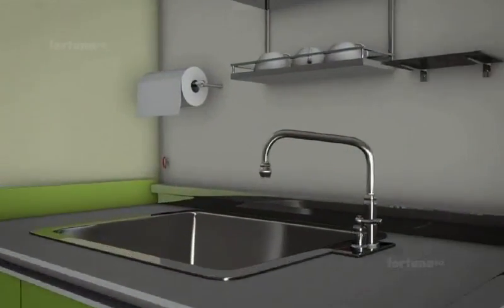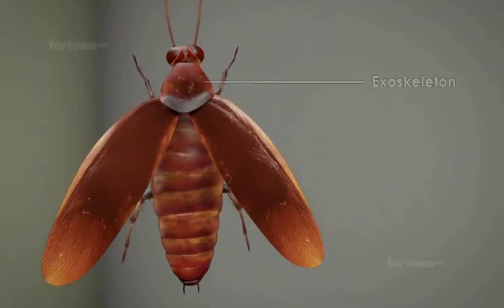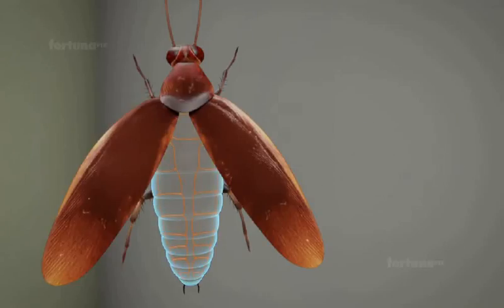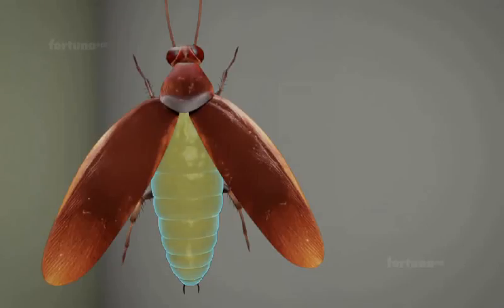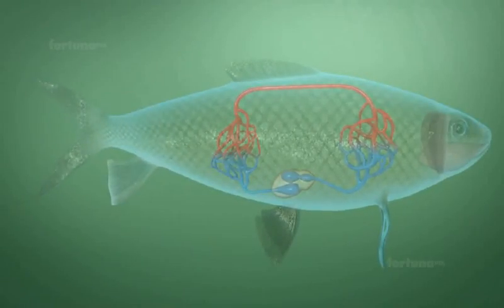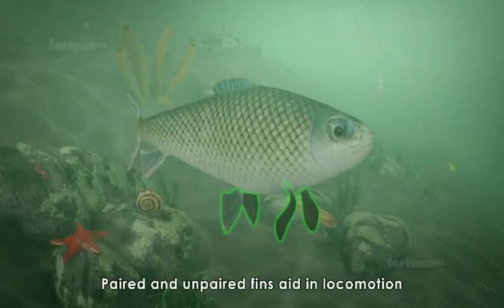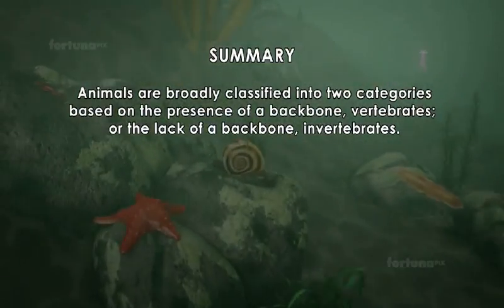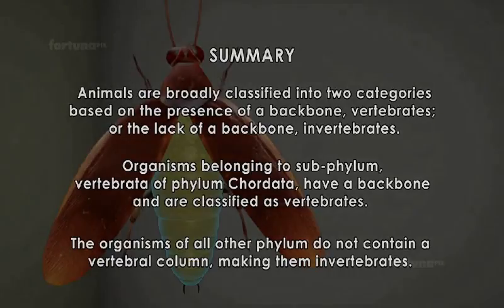DIFFERENCES BETWEEN VERTIBRATES AND INVERTIBRATES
HERE WE WILL DISCUSS ABOUT THE TYPES OF VERTIBRATE AND INVERTIBRATE ANIMALS AND THEIR TYPES TOO